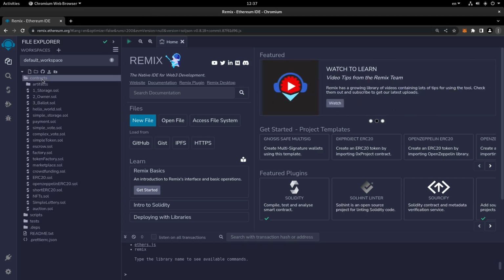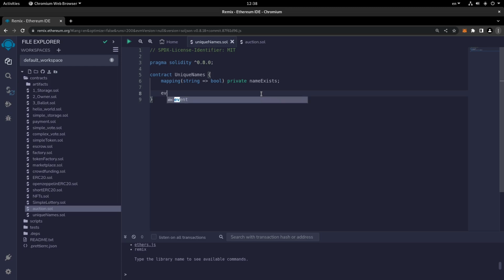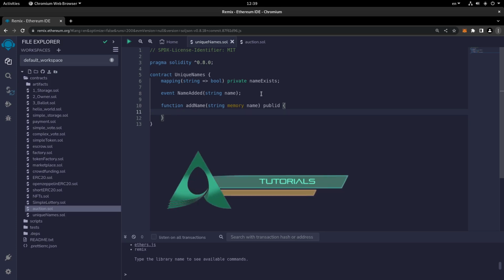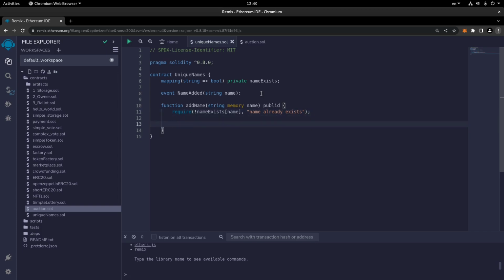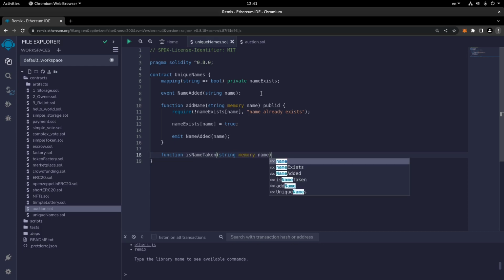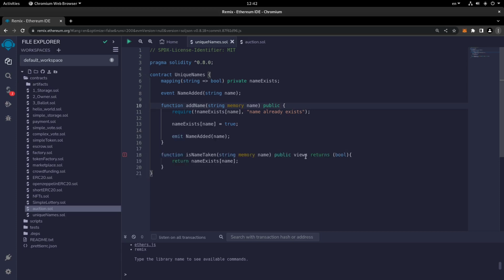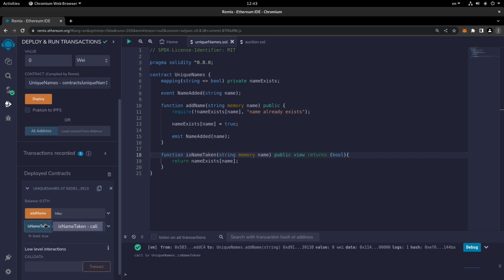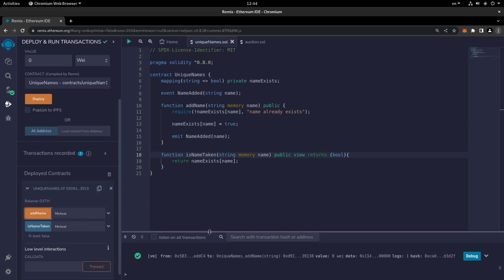#30 Unique Names Smart Contract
In this video, we will learn about unique names smart contract. The presented smart contract, "UniqueNames," aims to provide a system for registering and checking the uniqueness of names. It utilizes a mapping called nameExists, which associates names with boolean values indicating whether a name already exists or not.